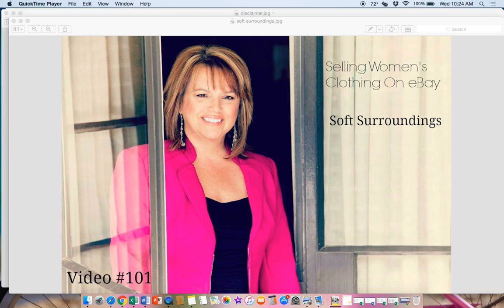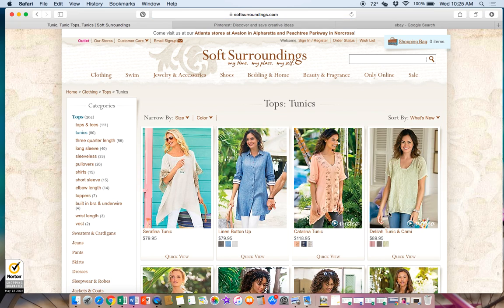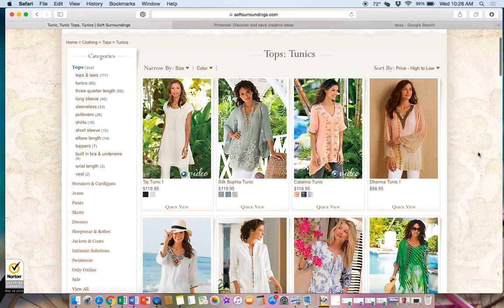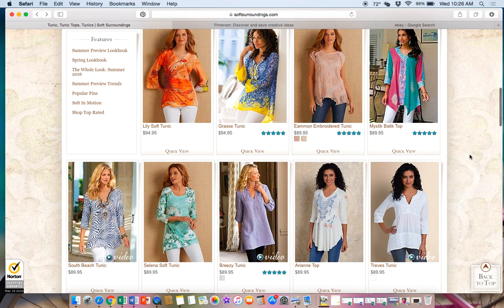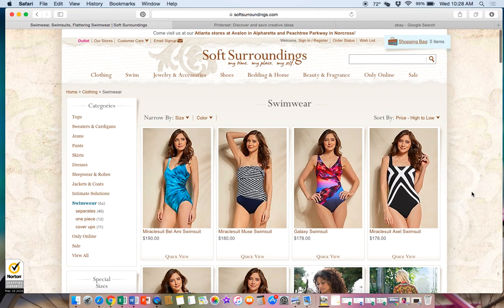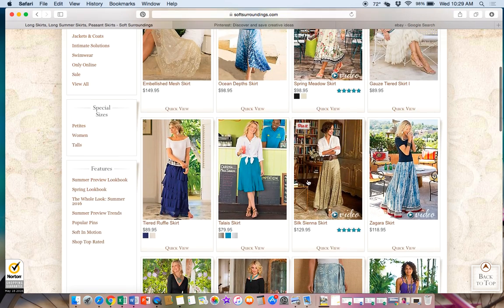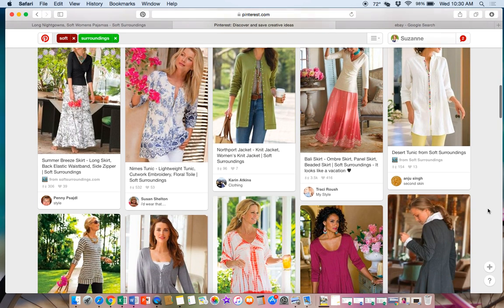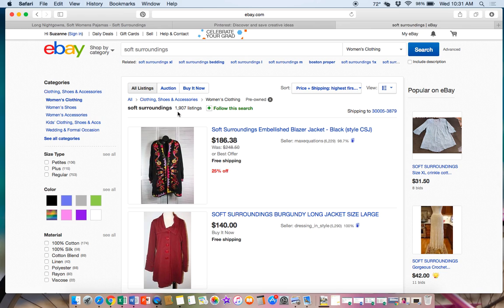Selling Women's Clothing on eBay - Soft Surroundings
Selling preowned clothing can be a profitable venture on eBay if you know what brands to look for. Soft Surroundings is a niche brand that is mostly a catalog business but there are a few stores also.  Their clothing is fashionable, comfortable, and elegant. This brand holds its value on eBay even in used condition.